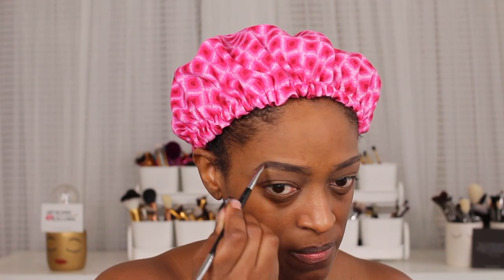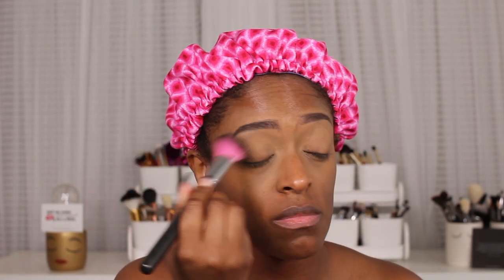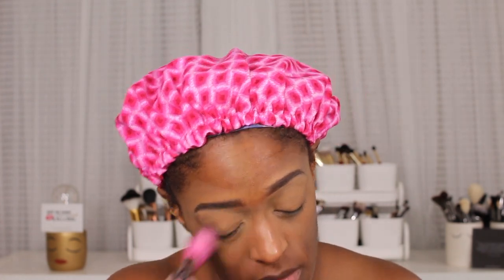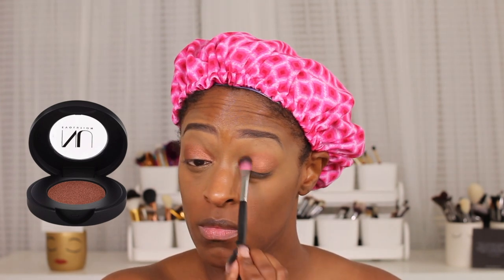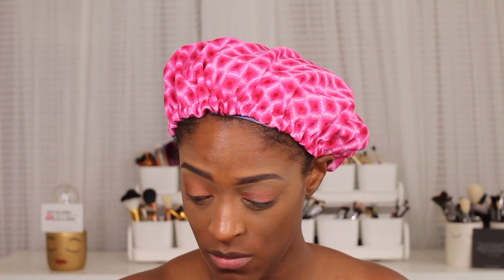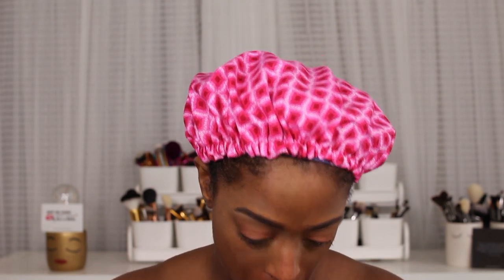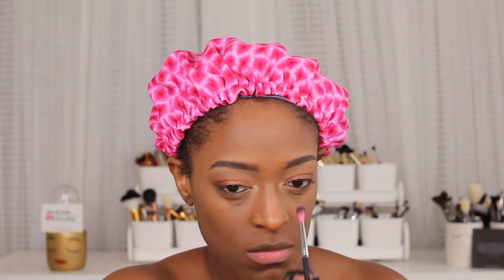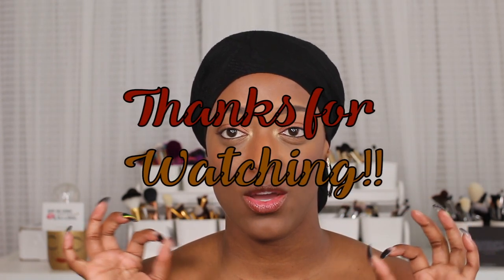Last Minute Day Date Makeup (feat. NU Evolution Cosmetics) l ReanellSelina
►Products Mentioned:
Coulourpop Concealer in Deep Dark
Black Opal Finishing Powder in Medium
Manna Kadar Setting Spray

►Periscope: TotalDivaRea